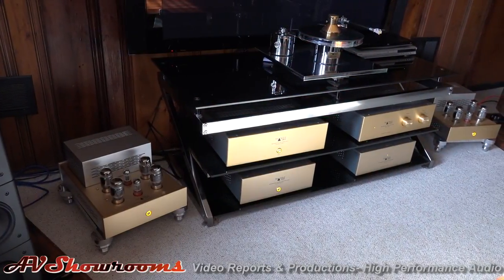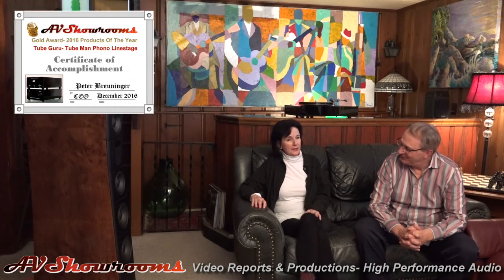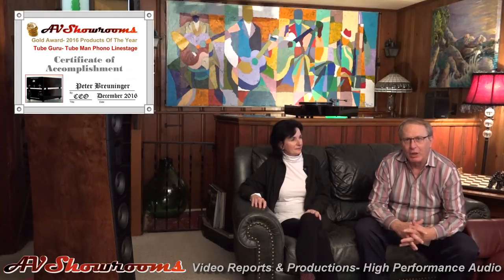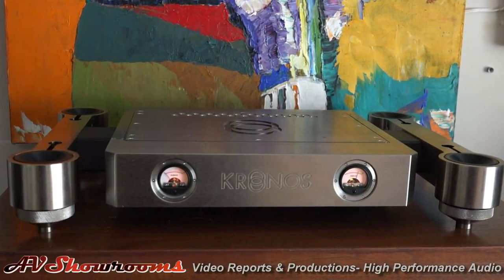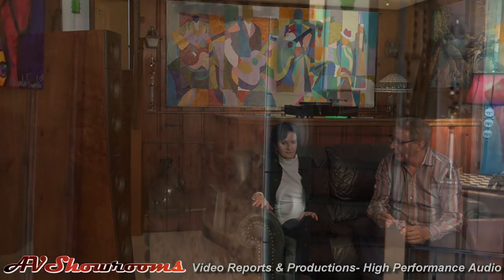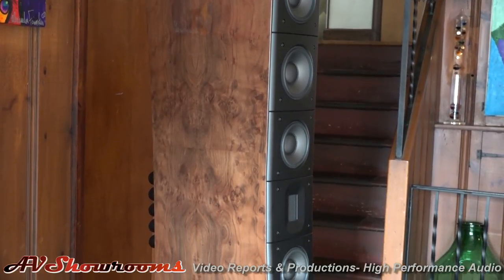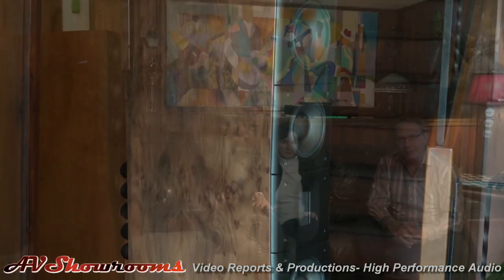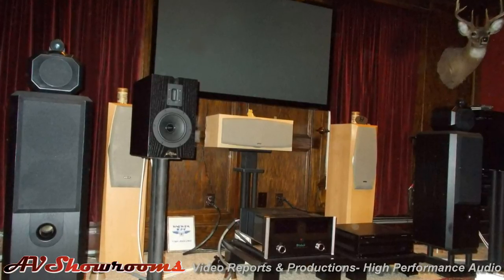AVShowrooms Products of the year 2016, Loudpeaker and AUDIOPHILE of the YEAR 2016!